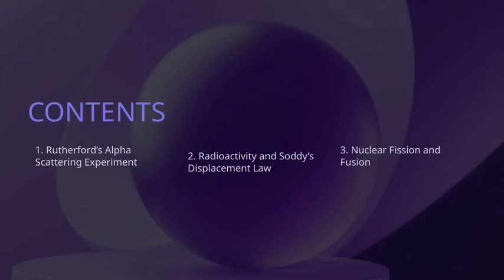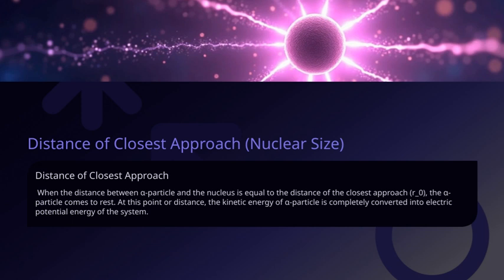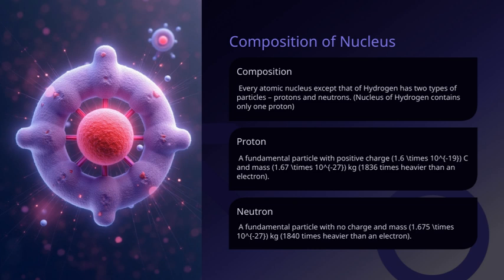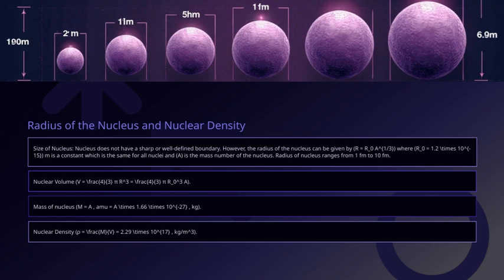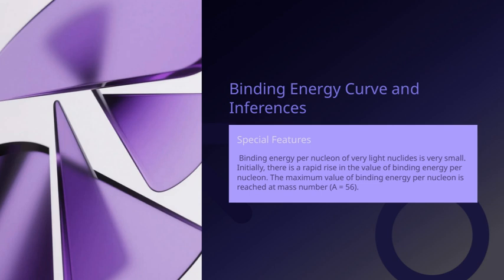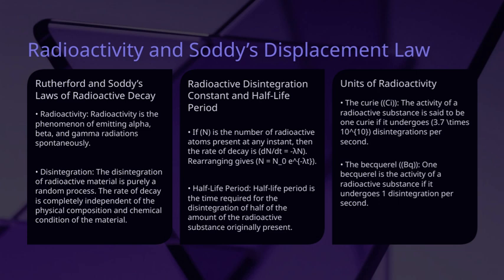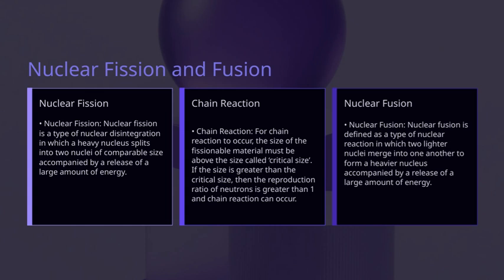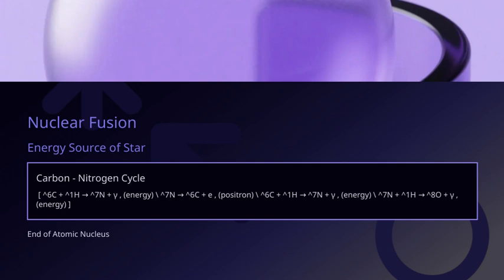Class 12 PHYSICS | Atoms and Nuclei | Complete Tutorial | ELCAAS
"In this video, we explain Atoms and Nuclei for Class 12 PHYSICS in a clear and easy-to-understand manner.